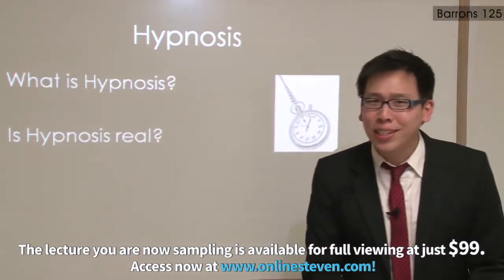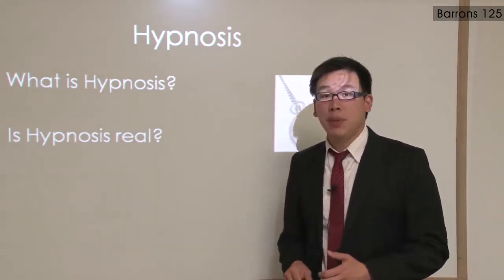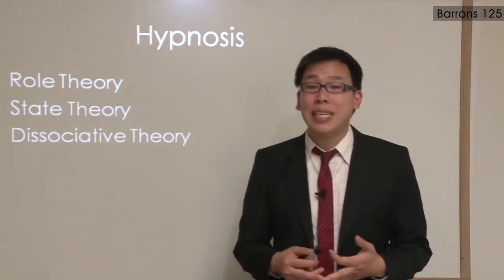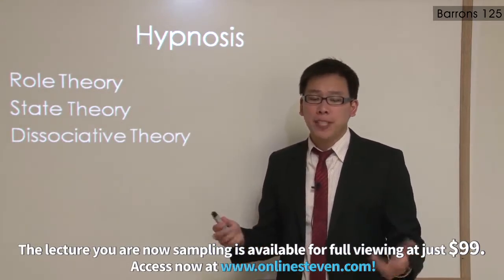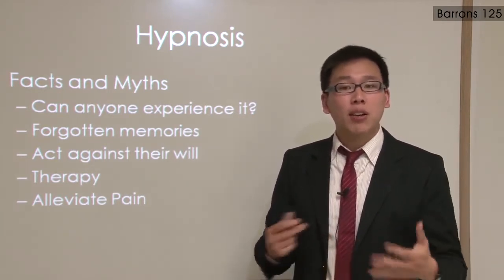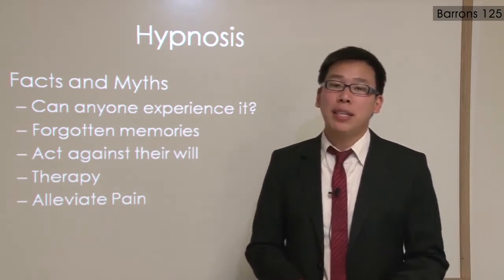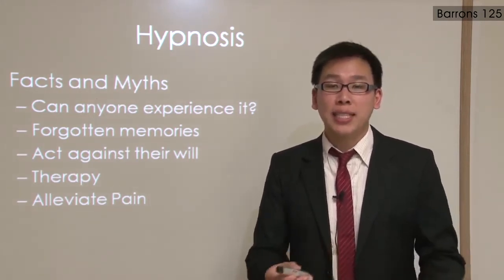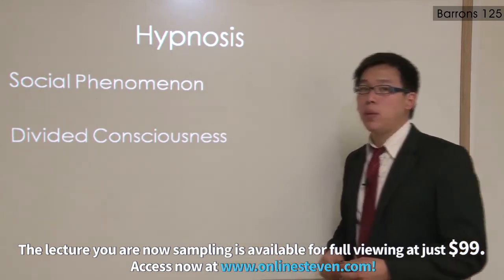States of Consciousness: Hypnosis (AP Psychology)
■An explanation of hypnosis which is a social interaction where the hypnotist suggests to the subject certain perceptions, feelings, behaviors or thoughts that will spontaneously occur in the subject.